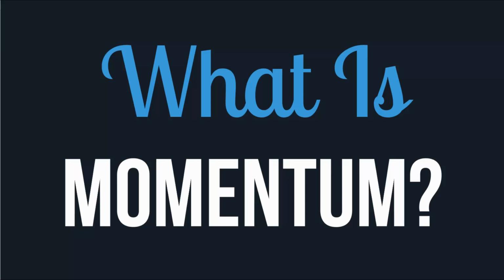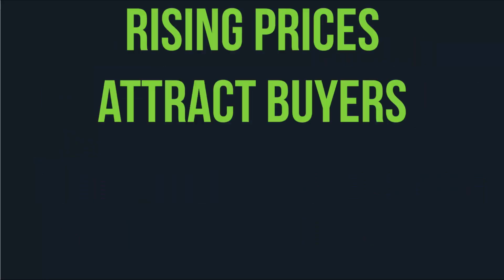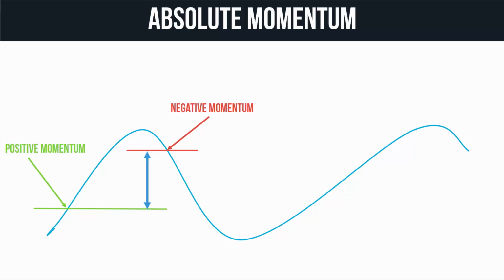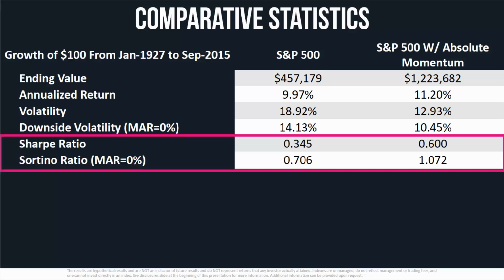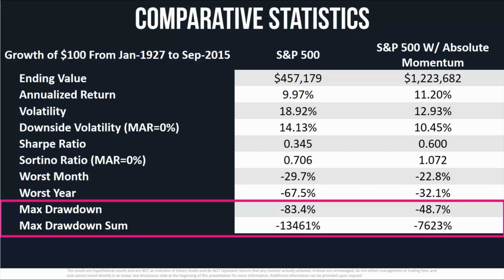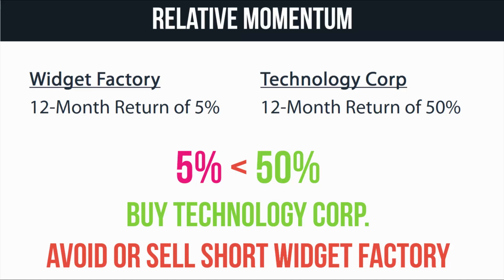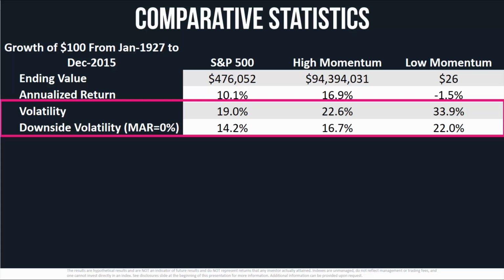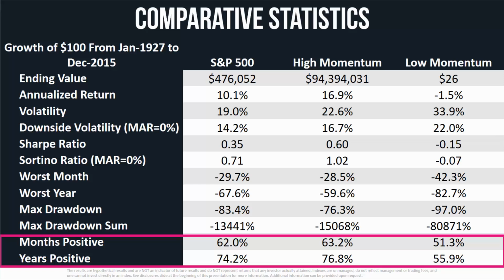Momentum Investing: What It Is And How To Use It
In this video I go through what momentum investing is and how it is measured using relative momentum and absolute momentum.